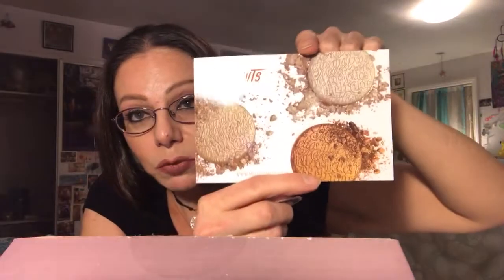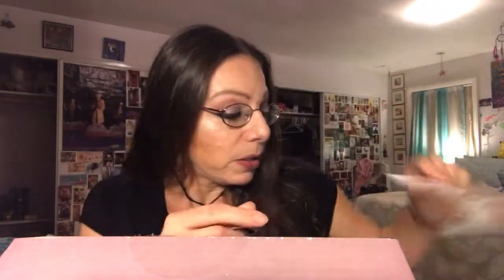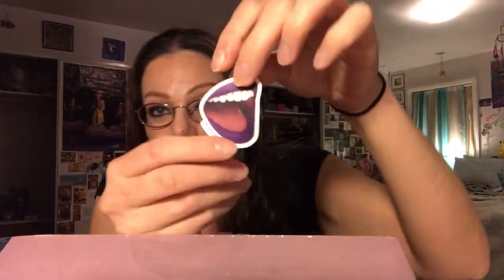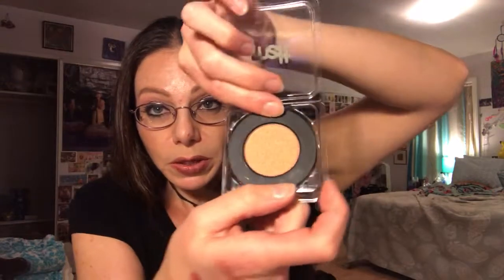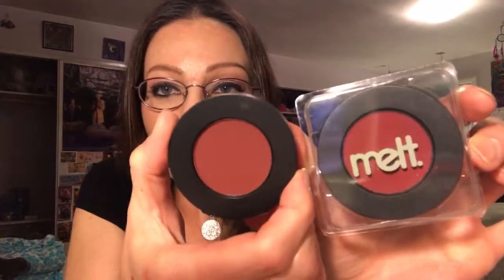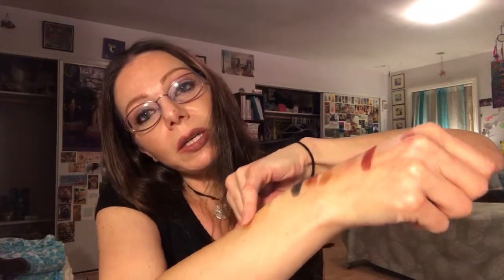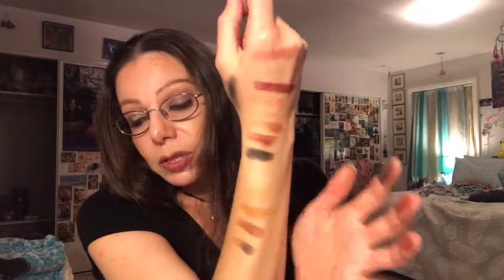day 2,246 MELT COSMETICS UNBOXING & SWATCHES!!!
Hi Guys! Happy Wednesday! Today I wanted to show you what I ordered from Melt Cosmetics. Enjoy!!!